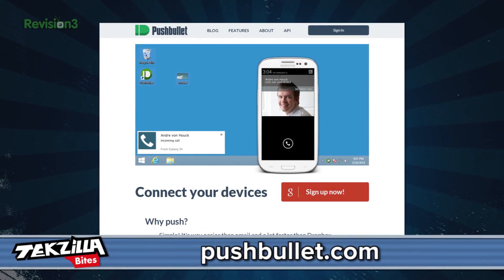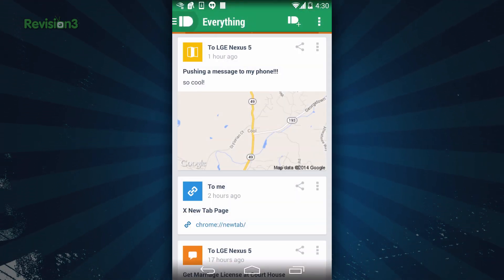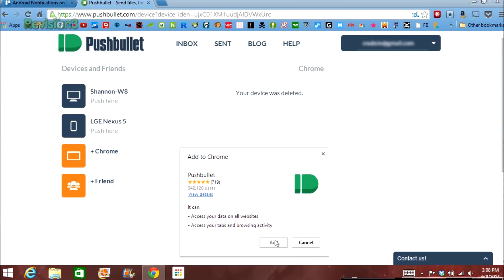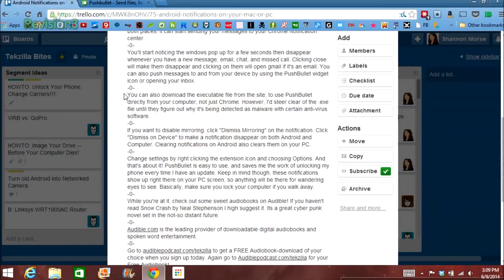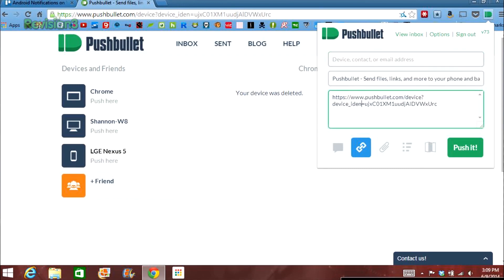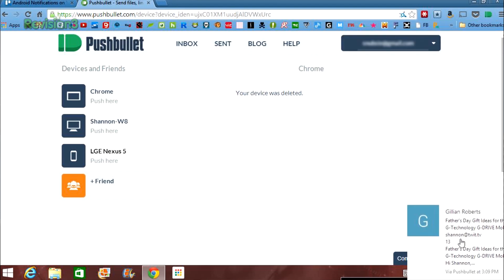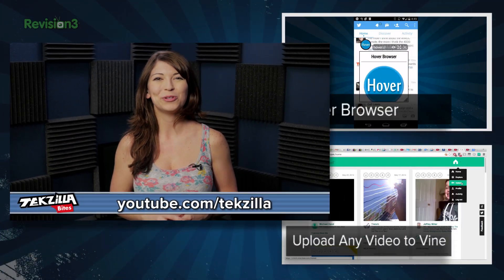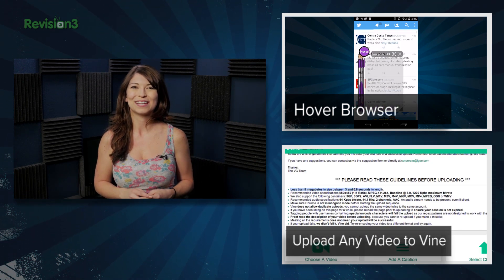Push Android Notifications to Your PC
Ever miss important notifications because you were too distracted by your computer? Pushbullet sends your Android notifications to your desktop so you can avoid constantly checking your phone.